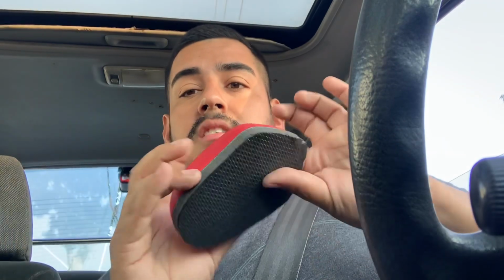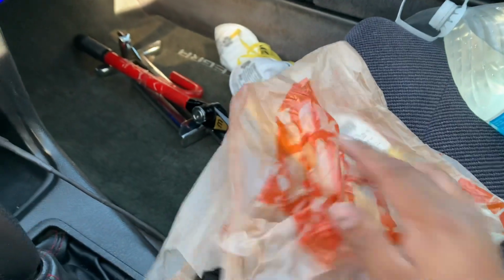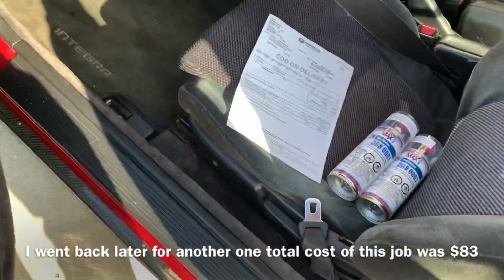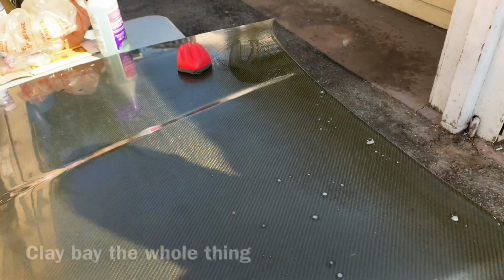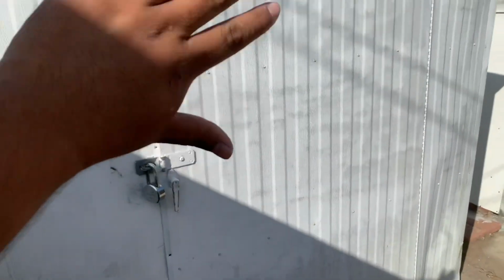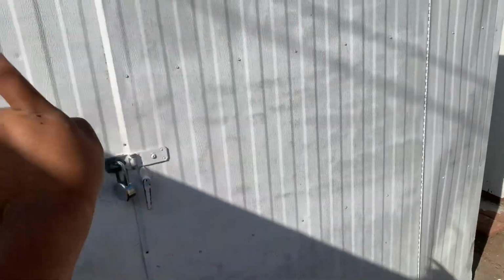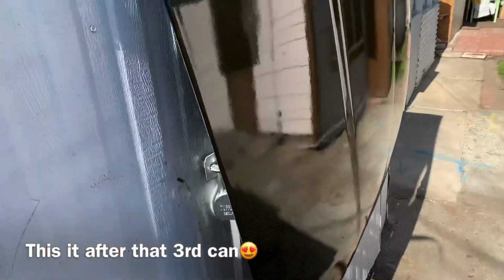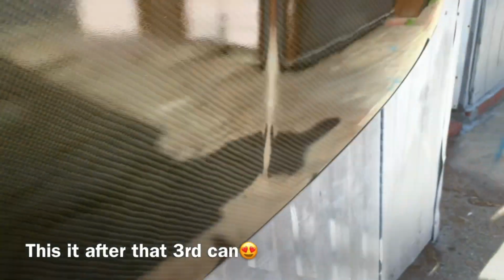HOW 2: RESTORE FADED CARBON FIBER HOOD W/ SPRAY PAINT!!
Spent $83 dollars to reclear my hood! I still need to wet sand it and buff it but that will be on another day! Hope you enjoy!!

@ToledoCustomz on ig